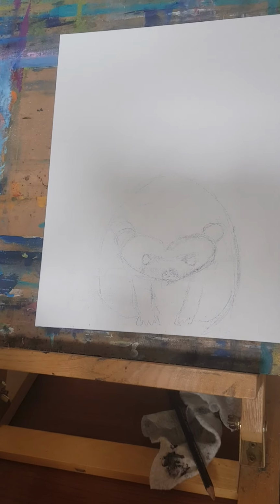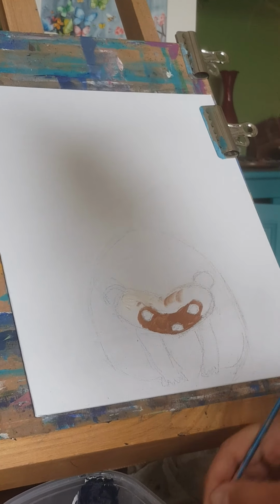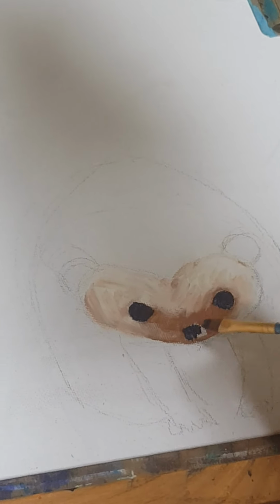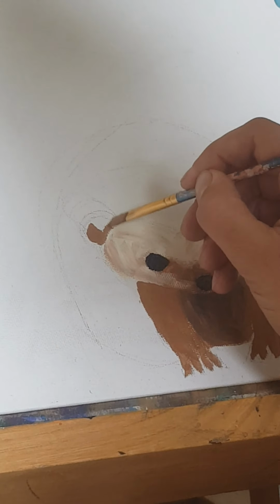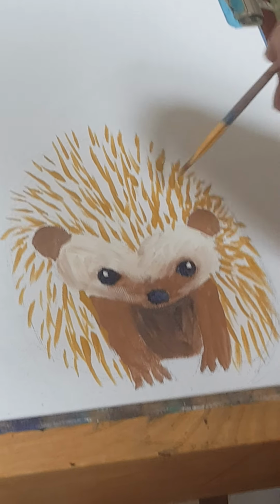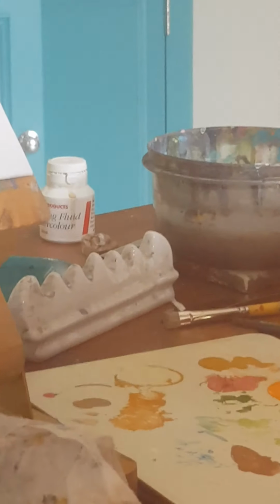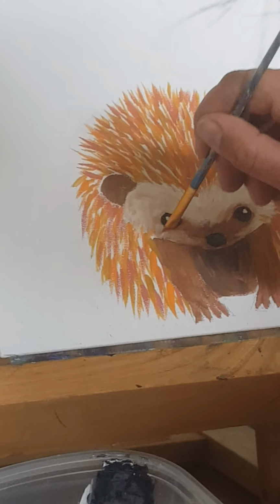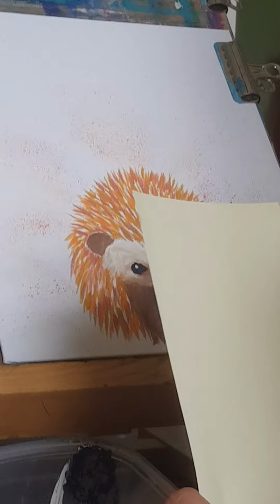Kids Art 4 All 11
Help the Hedgehogs